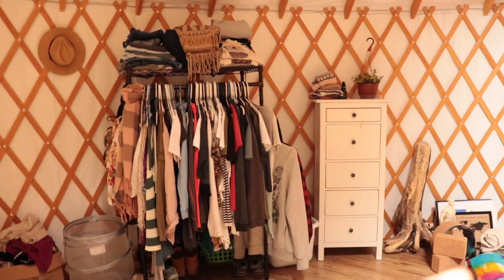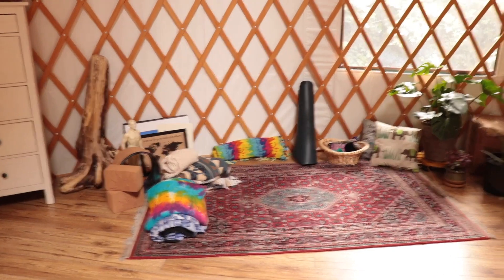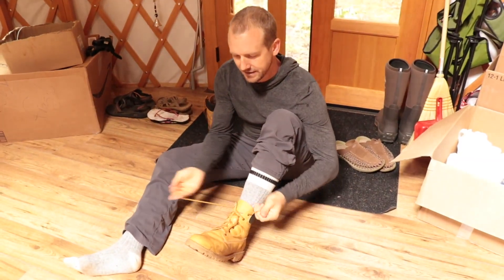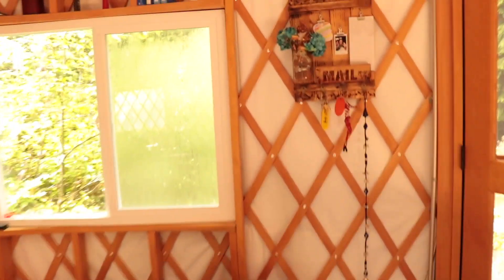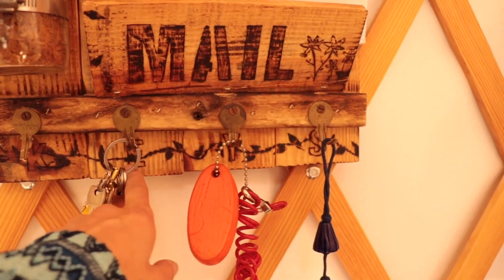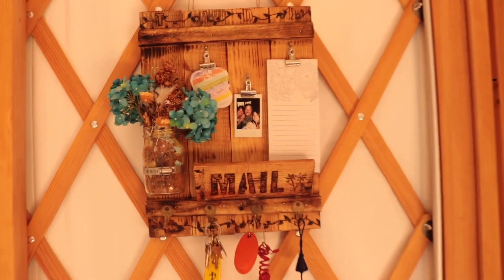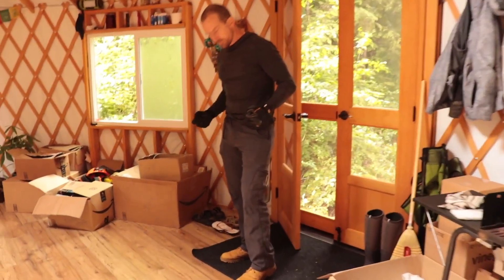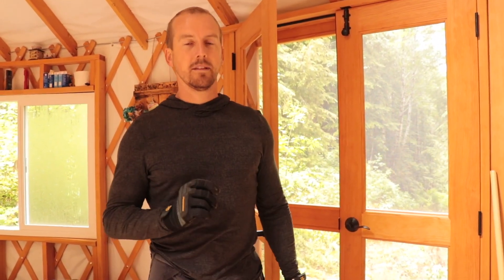Turning a YURT into an OFFGRID HOME